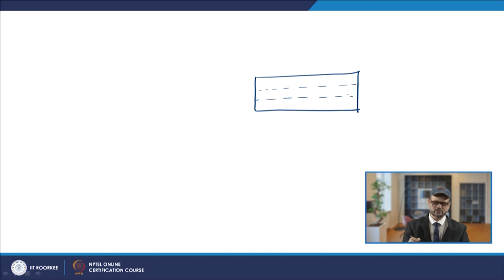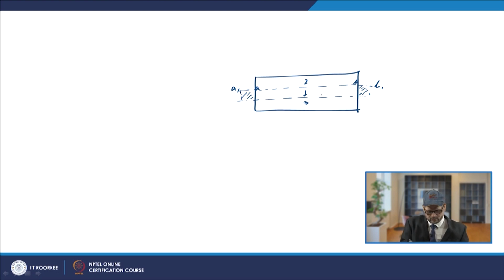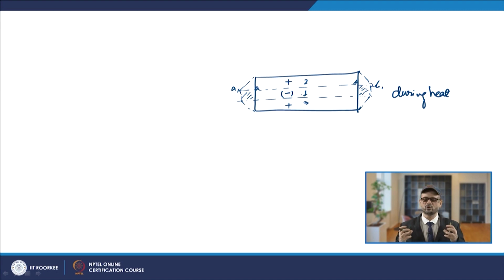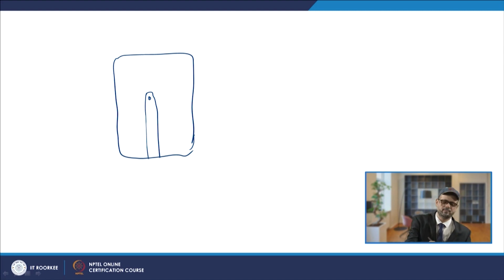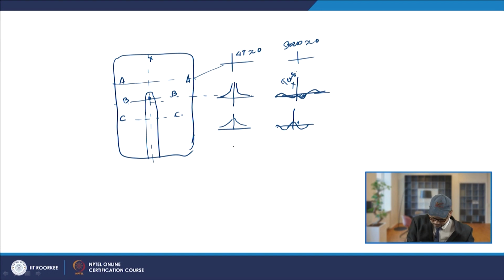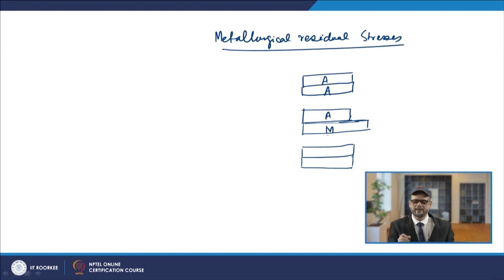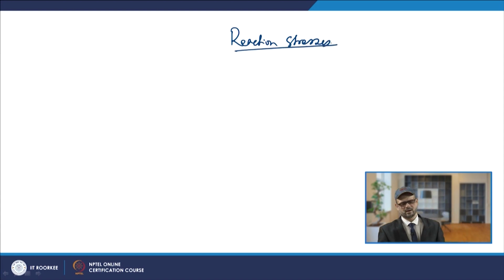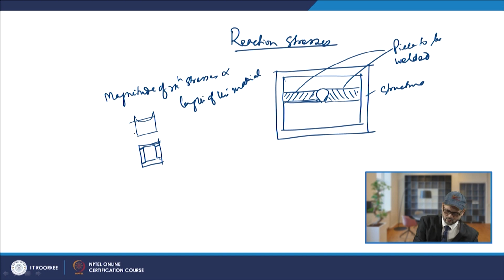Causes of Residual Stress Development in Welding